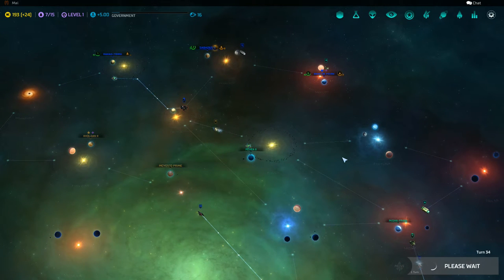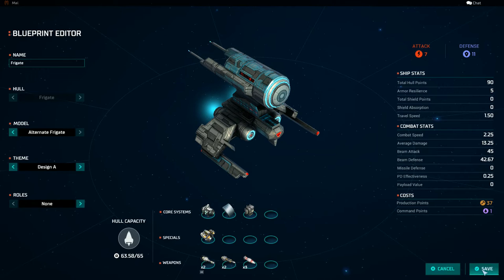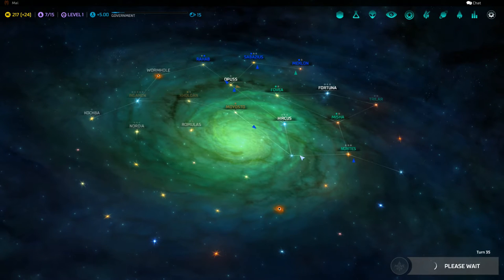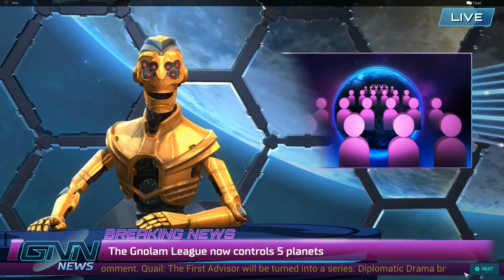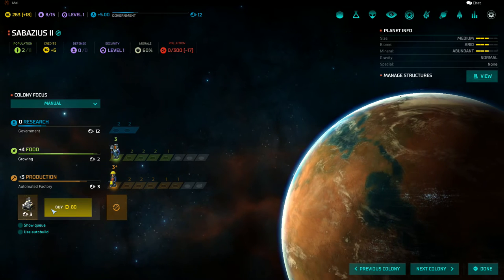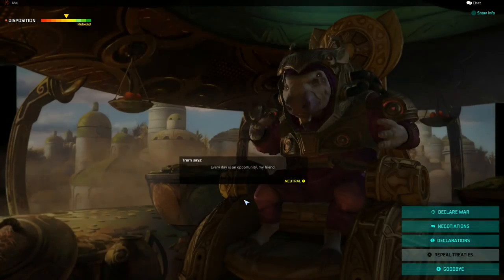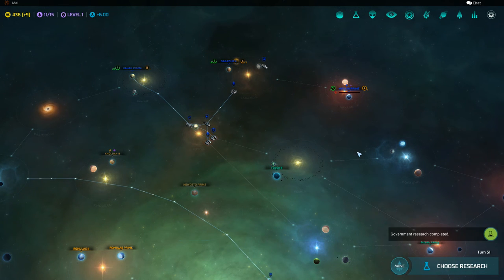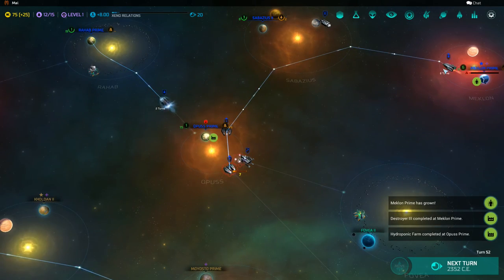We Play | Master of Orion: 5x Ultimate Balance Mod | Impossible Difficulty | EP03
It's time for Mal and I to take to the stars again, this time in Master of Orion! We will be using a mod called 5x The Ultimate Balance Mod which includes loads of game changes, additions, and AI fixes. It also introduces a new difficulty level, Impossible Difficulty, which we will be trying out!